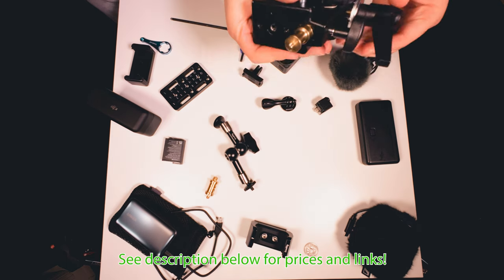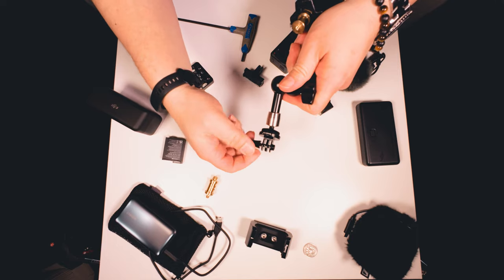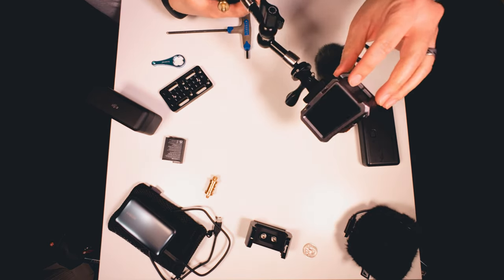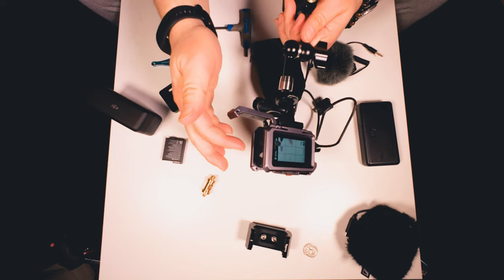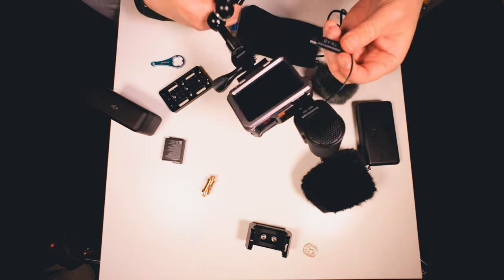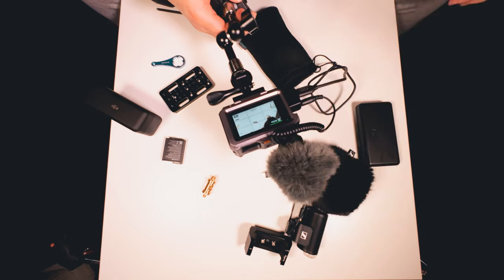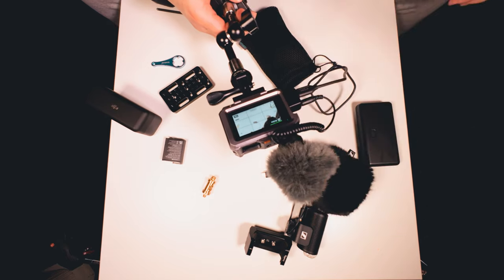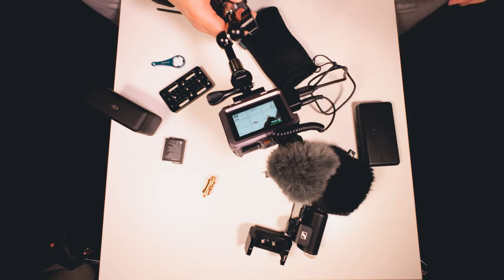2024 Complete Camera Set Up Guide to Video Record Youth Sports - Baseball - DJI Action 4 or GoPro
This is how I record my son's baseball games using my DJI Osmo Action 4. I switched over from GoPro several years ago due to GoPro's reliability issues.

DJI Osmo Action 4 Adventure Combo - $399.00
Action camera thumbscrews and wrench - $9.99

Basic setup with phone:
Manfrotto Super Clamp - $40.79
SmallRig Magic Arm 5.5" - $15.99
Phone tripod mount (2 pack) - $6.98
Total: $63.76

Basic setup with action camera:
Action camera tripod mount - $9.99
Total: $66.77

Action camera setup with external battery:
Anker Powerbank (10,000 mAh) - $29.99
or
Anker Powerbank (5,200 mAh) - $21.99
Total: $88.76-$96.76 (depending on which powerbank you get)

Super deluxe camera setup with metal cage, external audio, and battery holder:
DJI Osmo Action 4 mic USB-C mic adapter - $59.00
Smallrig cheese plate - $10.99
Smallrig power bank holder - $23.90
Smallrig action camera cage - $39.90
Sony Vlogger Shotgun Mic ECM-G1 - $148.00
or
Sennheiser MKE 200 directional mic - $70.00
Total: $300.55-$378.55 (depending on which mic you get)